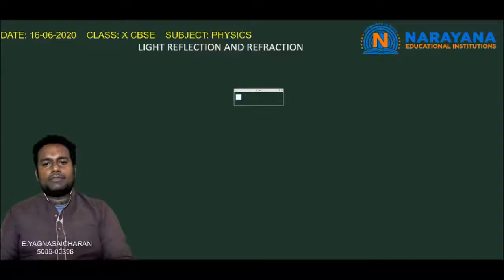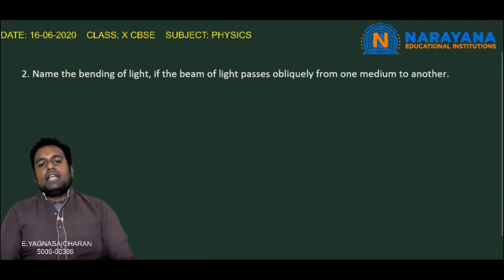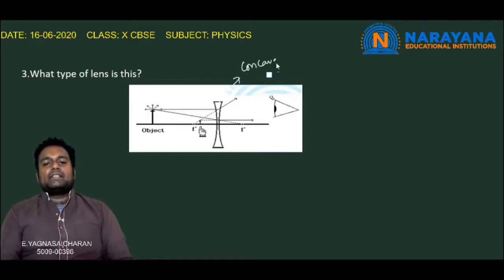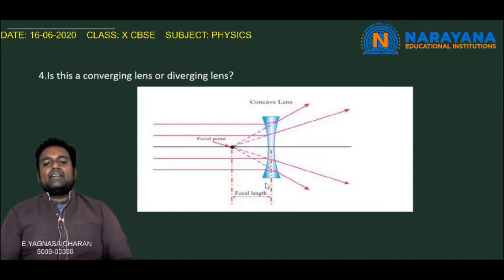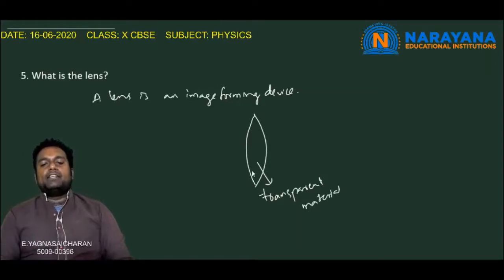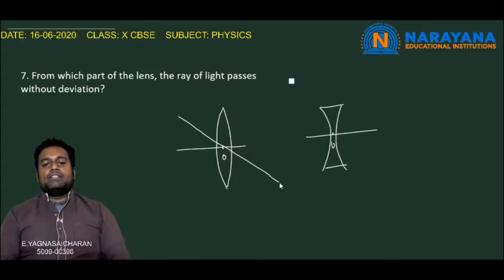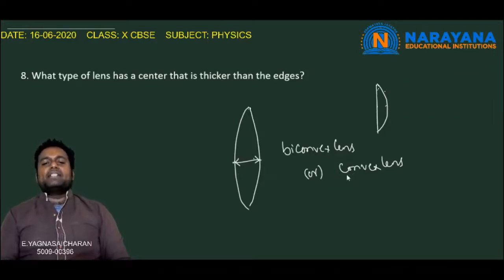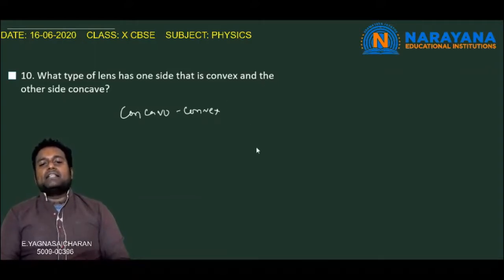CBSE CLASS 10 PHYSICS EXPLANATION ABOUT TYPES OF LENSES 16 06 20